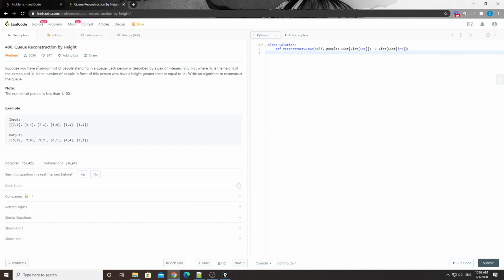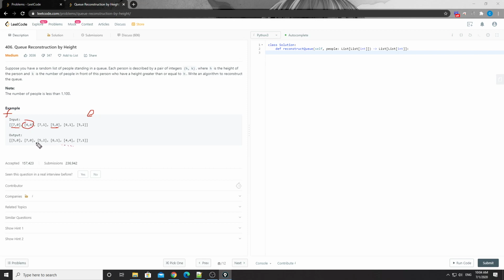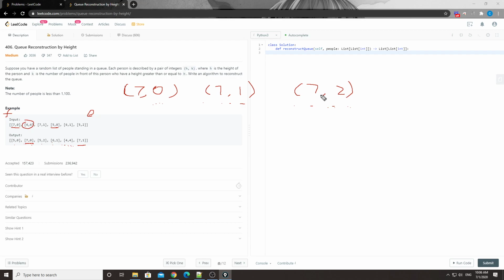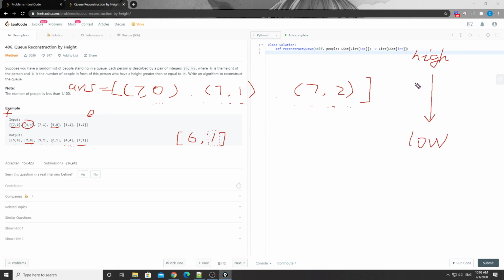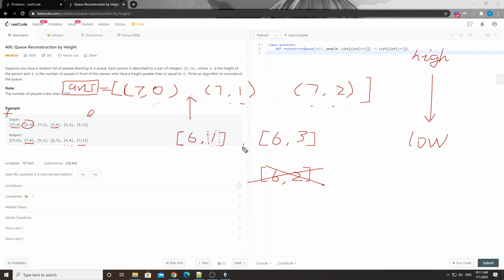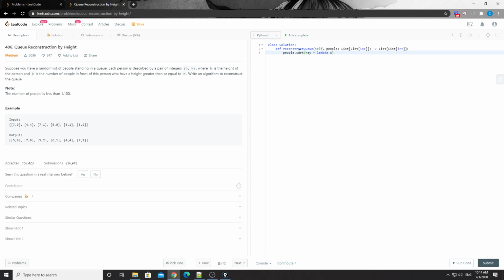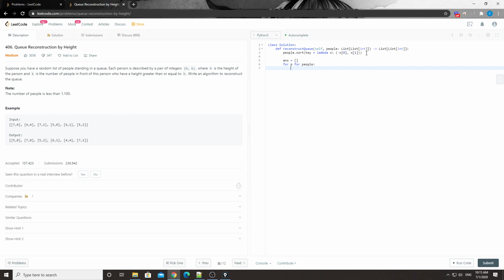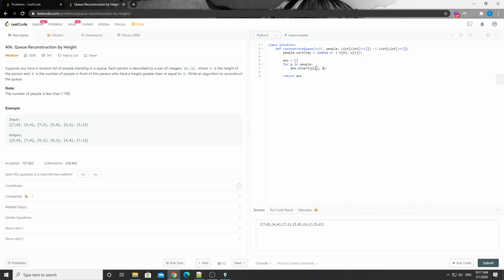LeetCode 406. Queue Reconstruction by Height